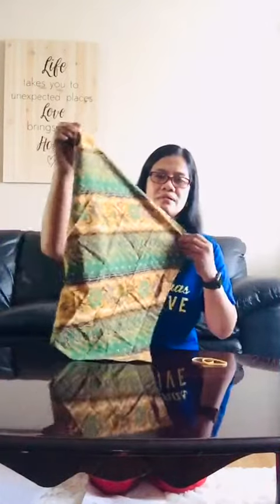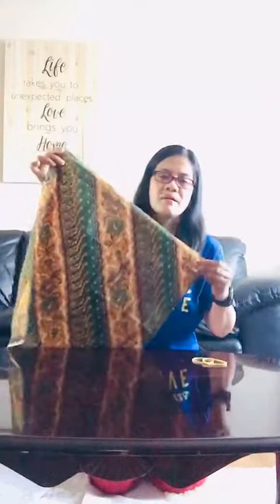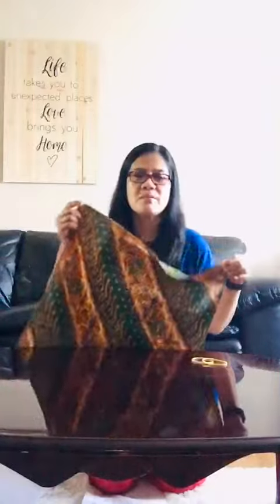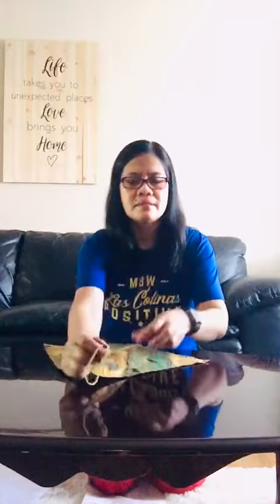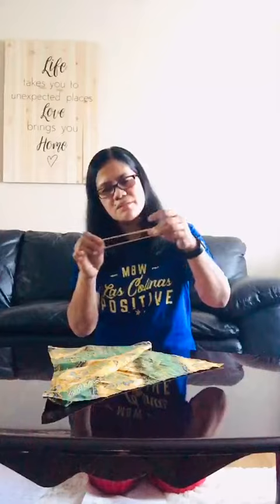Helen @ simple mask.